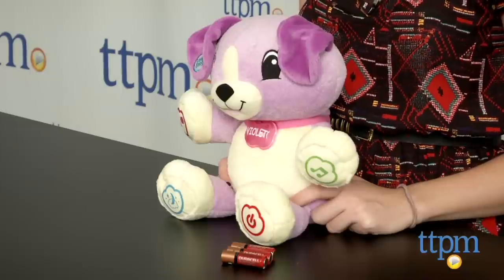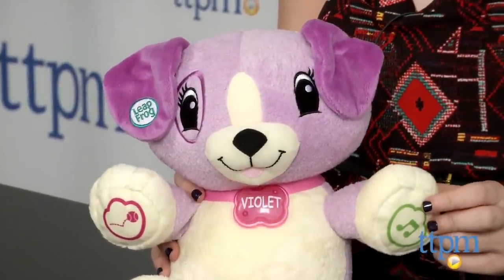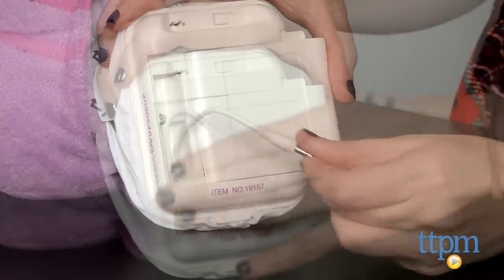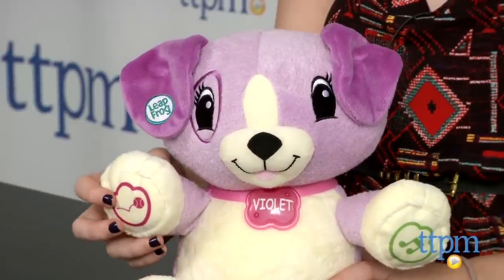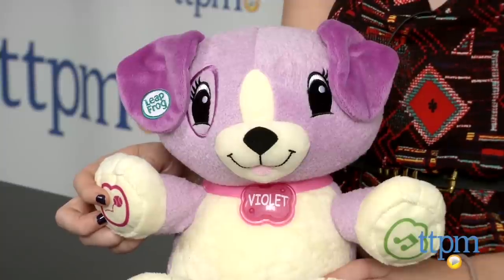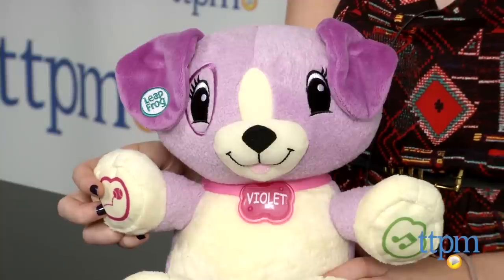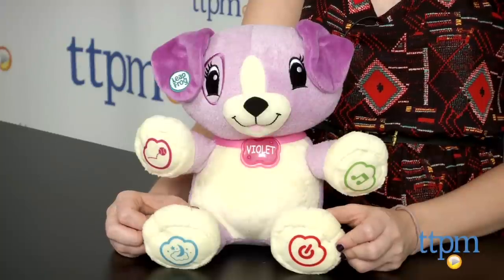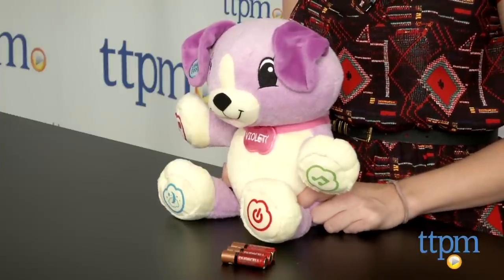My Pal Violet from LeapFrog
My Pal Violet from LeapFrog is a customizable interactive puppy with more than 40 songs and learning activities built in. For full review and shopping info

Product Info:
My Pal Violet from LeapFrog is a customizable electronic stuffed puppy pal with a lot of educational value built in. Parents can personalize Violet with their child's name, favorite color, favorite animal, and favorite food using their smartphone, tablet, or computer. to add in all the details. There you can also adjust your child's grade level so the toy can grow with your child. Then, connect your device to the toy to upload the information. Follow the steps on the screen and you're ready to play.

As kids play, My Pal Violet will teach them various skills such as how to spell their name. My Pal Violet has more than 40 songs and learning activities. To engage with these activities and songs, press Violet's paws. The activities and games introduce colors, first words, numbers, daily routines, and feelings and emotions. Violet will also reference some of your child's favorite things that you previously programmed to the toy, such as their favorite food. My Pal Violet also sings songs personalized with your child's name. Press Violet's bottom paw to hear a bedtime lullaby that will play for five, 10, or 15 minutes.